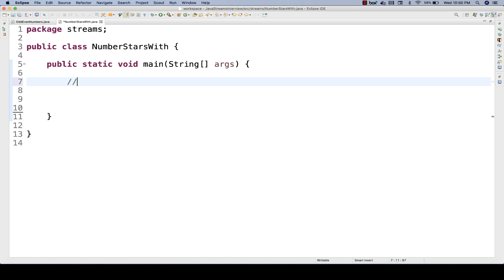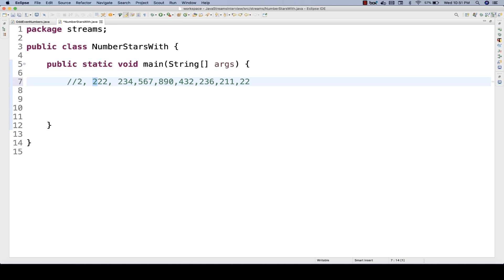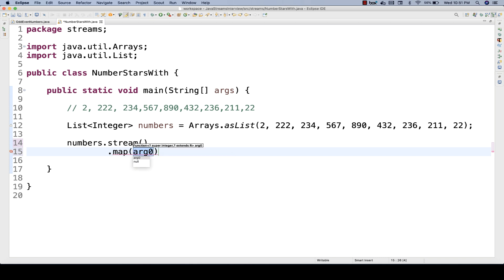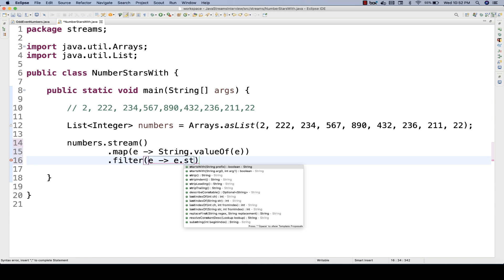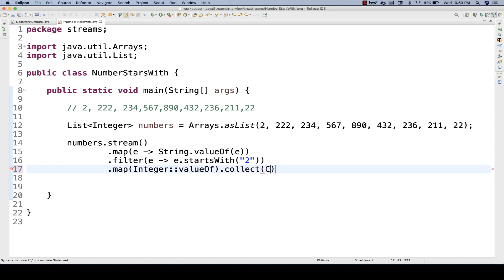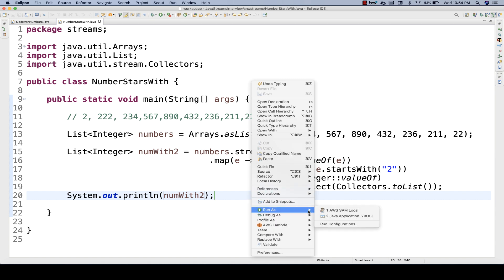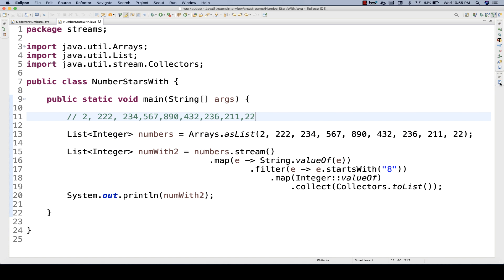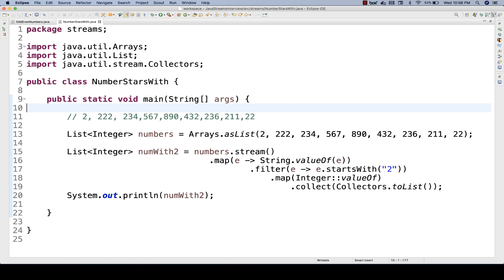Java Streams Interview Question - 05 - Print Numbers Starts With Prefix 2 using Streams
Java Streams Interview Question - 05 - Print Even & Odd Numbers using Streams

Naveen AutomationLabs Paid Courses:
GIT Hub Course: